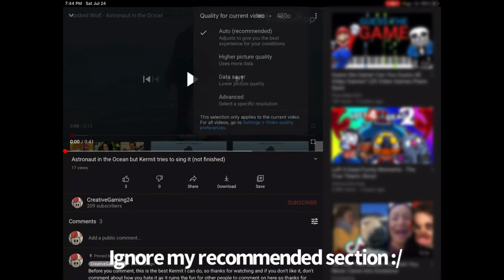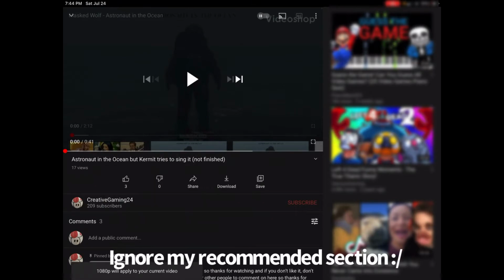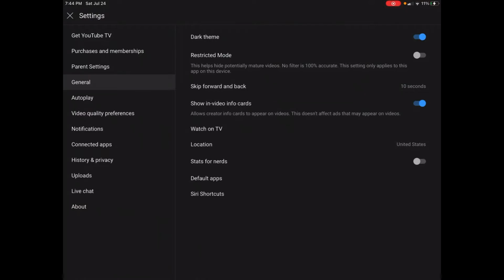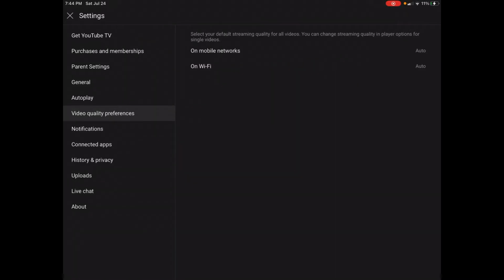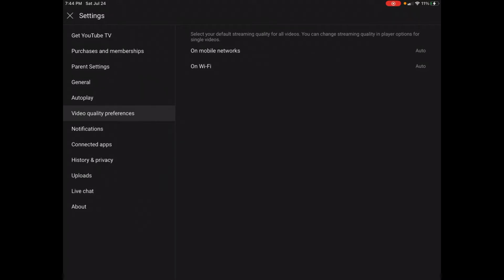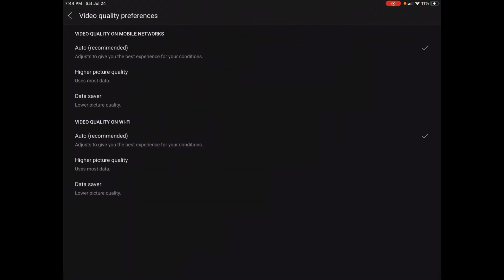Videos Forcing You To Show At 480p/720p? Here’s The Fix!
This is a tutorial for people who have decent/good WiFi people that have YouTube showing at 480p\720p so here is the fix!

Here’s my Discord Link!